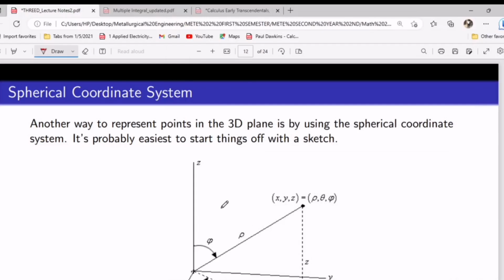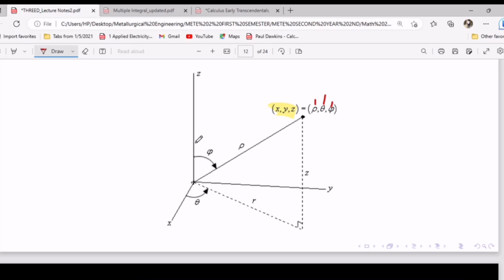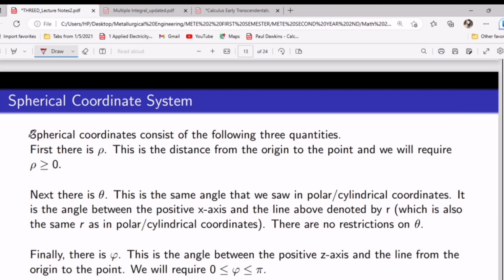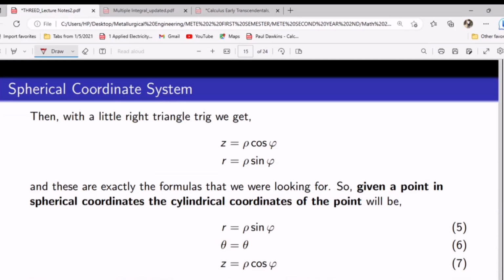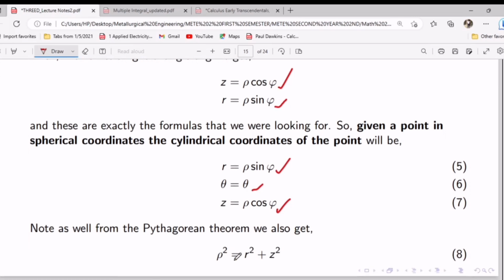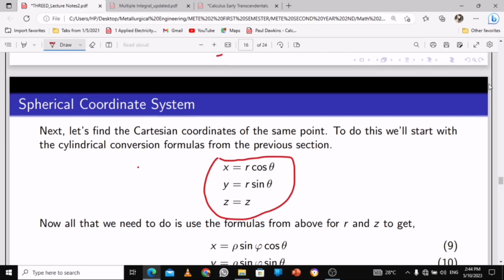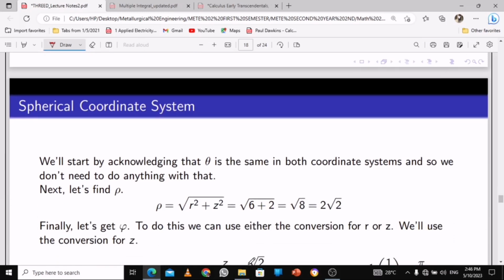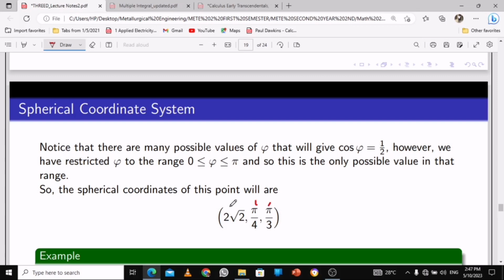Multivariable Calculus - Part 15- Spherical Coordinate System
In this video, we will introduce the Spherical Coordinate System, an alternative way to describe the location of a point in three-dimensional space. Unlike the Cartesian coordinates, which use x, y, and z axes to locate a point, the Spherical Coordinate System uses three variables: radius, azimuth angle, and polar angle.

We will explore the anatomy of a sphere and how it relates to this coordinate system, as well as how to convert between Spherical and Cartesian coordinates. We will also dive into how to find the volume element and how to set up triple integrals using Spherical Coordinates.

Throughout the video, we will work through examples and demonstrate how to apply the Spherical Coordinate System in practical situations. By the end of the video, you will have a solid understanding of the Spherical Coordinate System and how to use it in Multivariable Calculus.